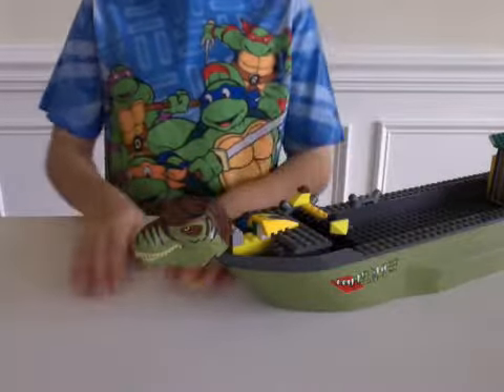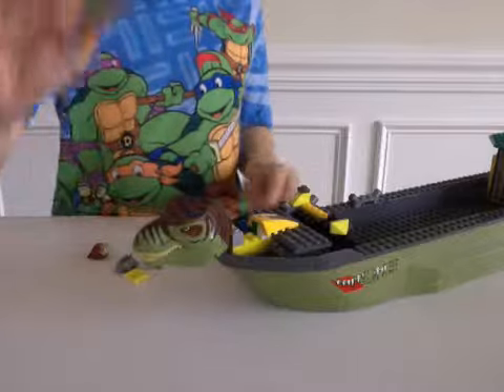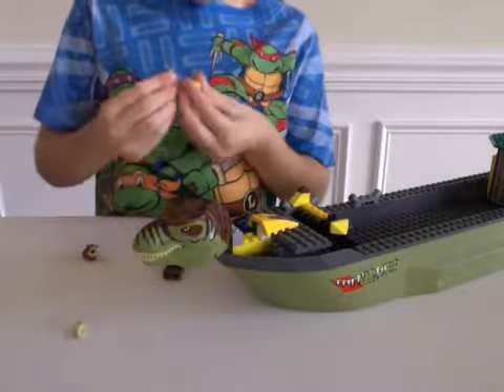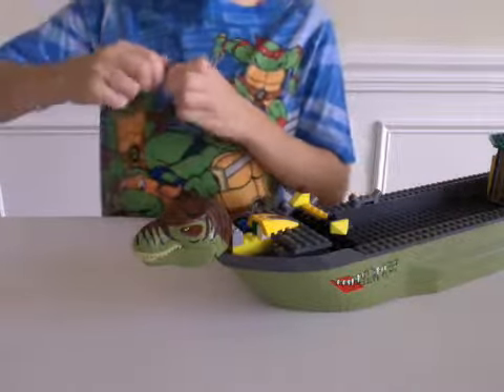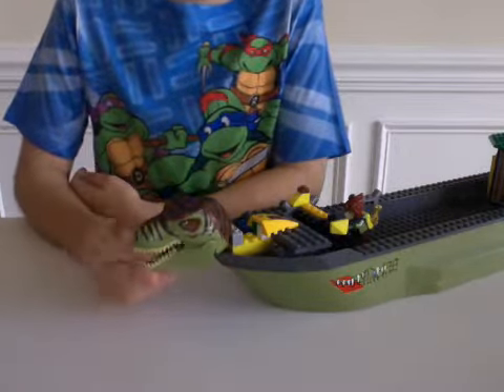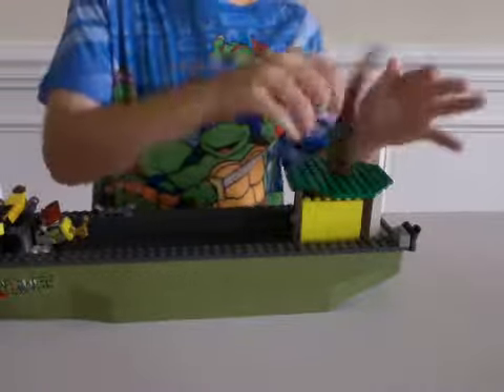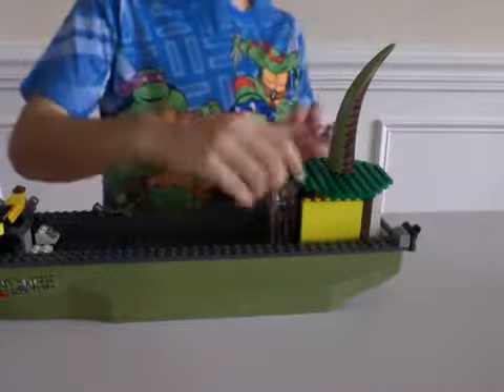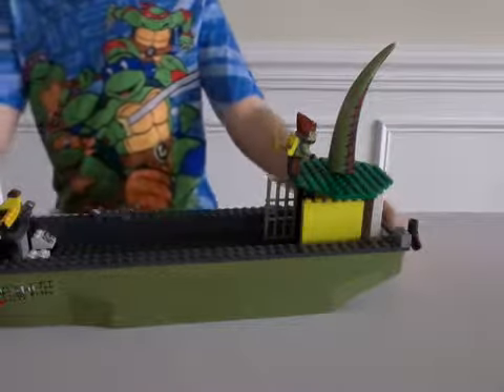Laval's Cruiser Lego Creation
Visit OnlineLegoClub.com